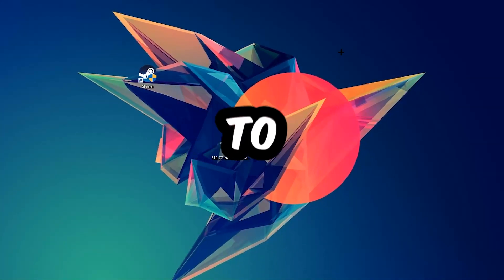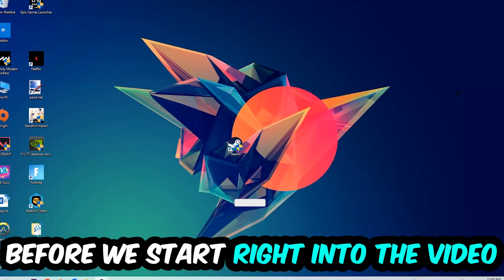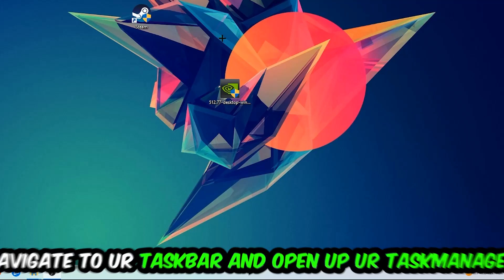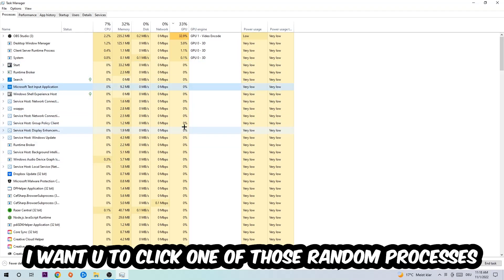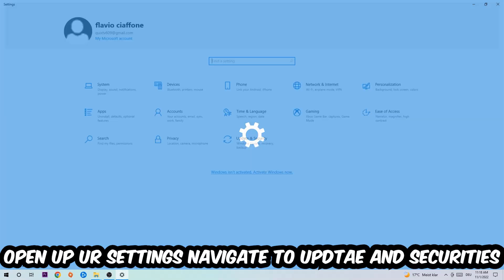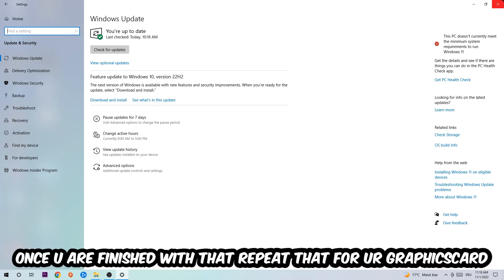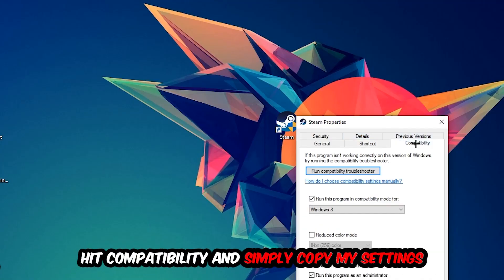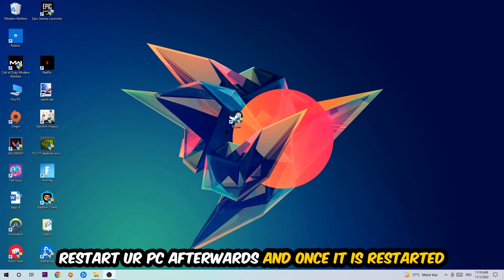Spore – How to Fix All Errors – Complete Tutorial